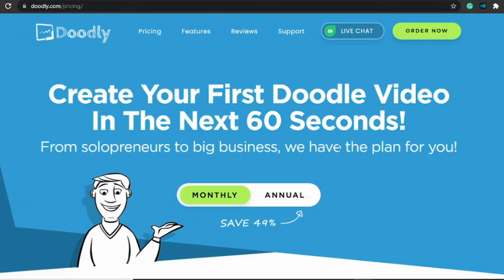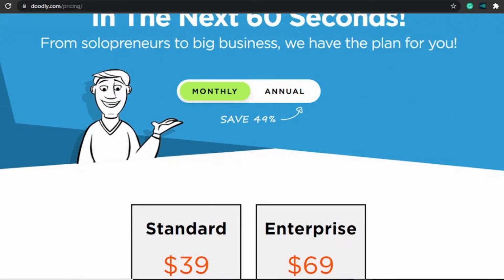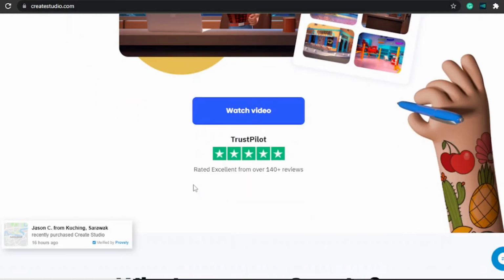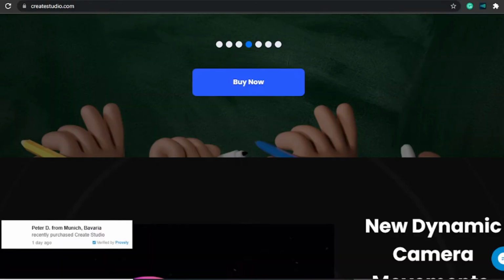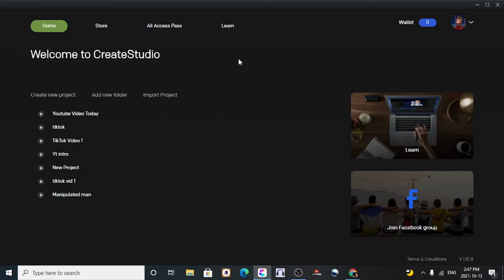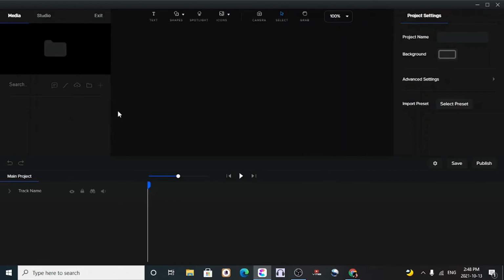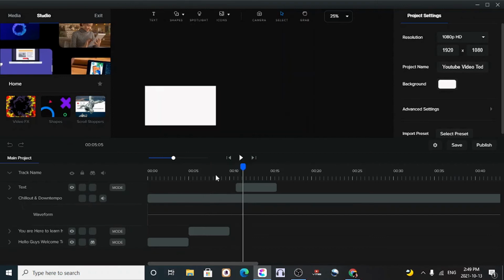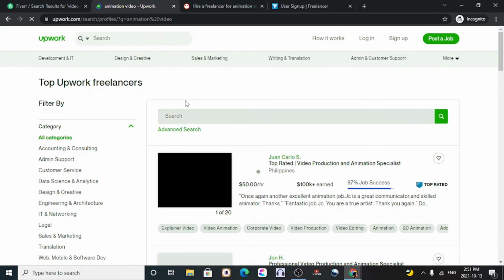Createstudio Vs Doodly - Createstudio Vs Doodly Review - Which One Should You Buy? CreateStudio Demo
Createstudio vs doodly - Createstudio vs doodly review - which one should you buy? Are you wondering between Createstudio and doodly - which one is better?

Createstudio is the most advanced and revolutionary video animation software made for experienced & complete newbie video creators! You can create 2D and 3D animations

My private video on how to use Createstudio in detail ( only available for a limited time)

0:00 Intro
0:39 Doodly pricing
2:45 Createstudio vs Doodly pricing
3:23 When should you use Createstudio
4:55 What you get with the $67 pricing
5:25 Createstudio dashboard
5:47 Createstudio menu walkthrough
7:10 Inside a sample template in createstudio
9:00 How to make money with Createstudio
11:11 Create an information youtube channel

Createstudio vs doodly | which one is better?
create studio vs doodly - which one is a better tool?  overall createstudio is a better choice.

Music in video credits
Sappherios -Escape